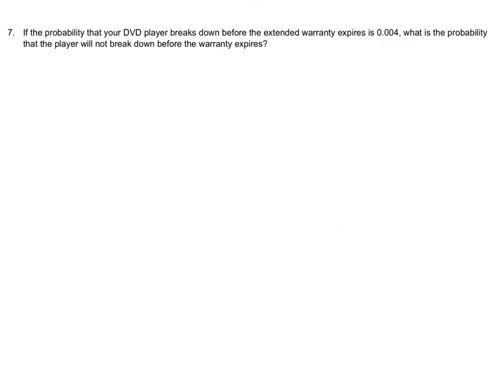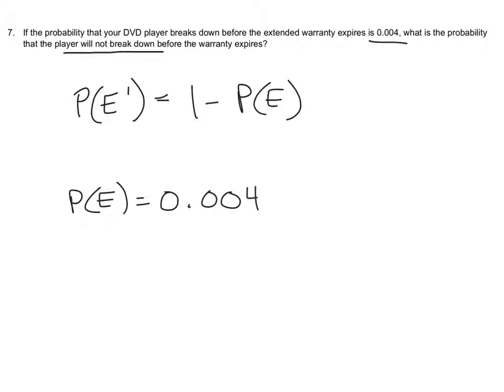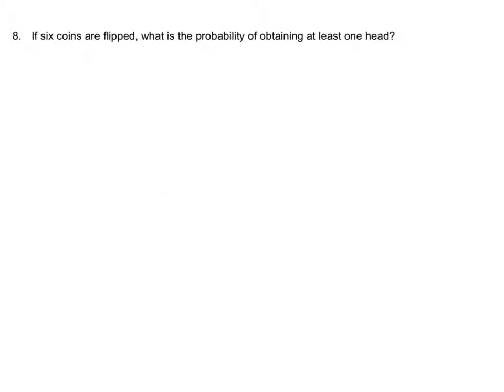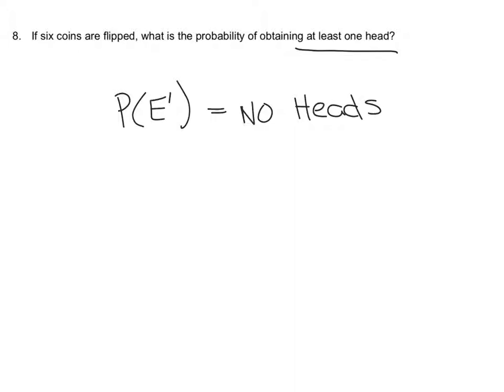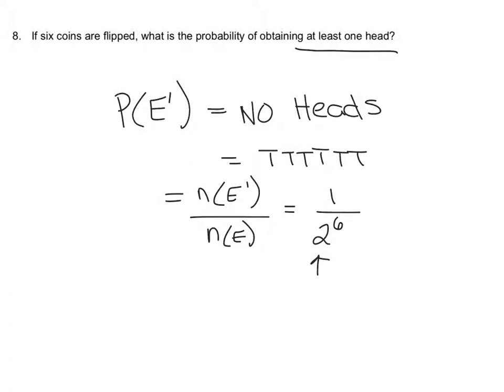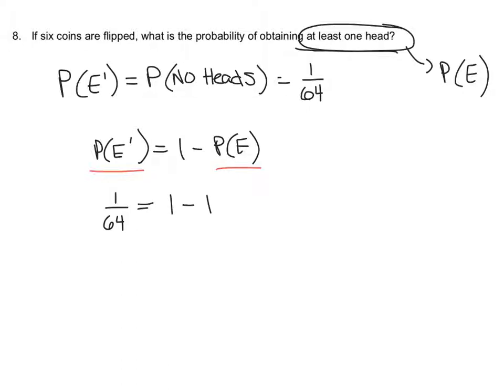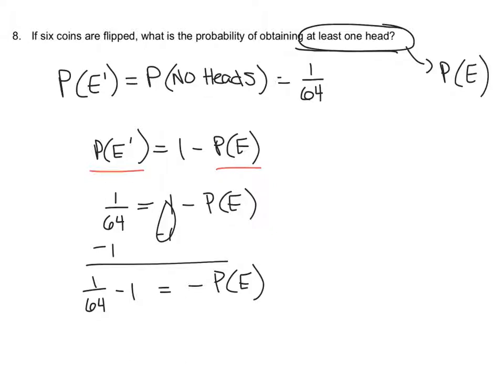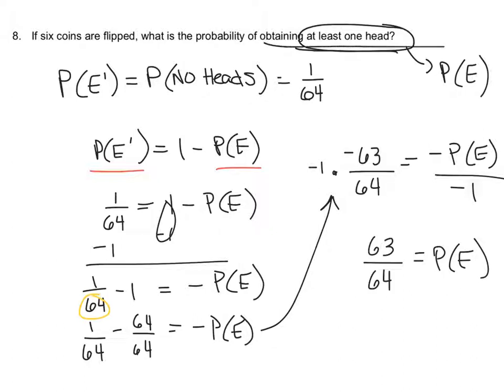1301 V6U6 Complements Q7-8